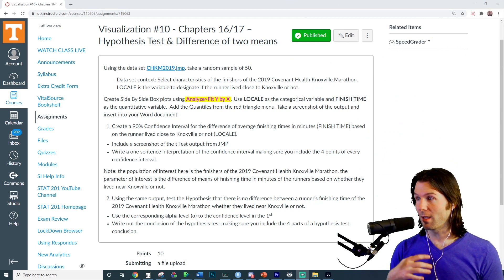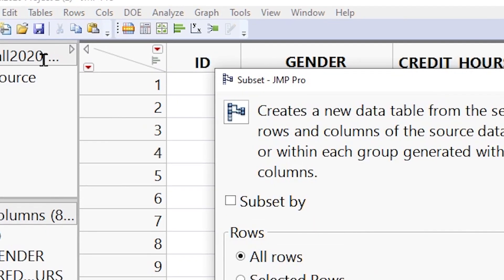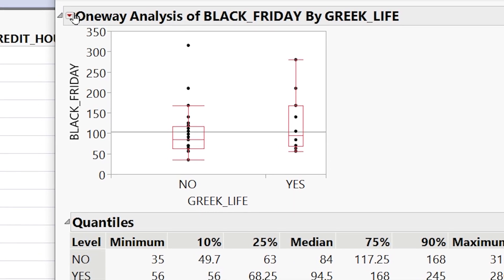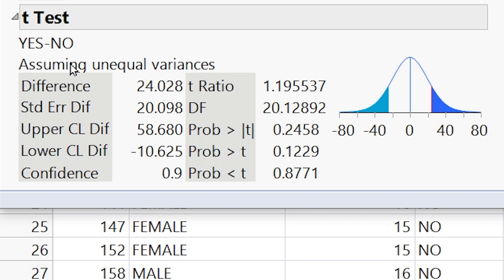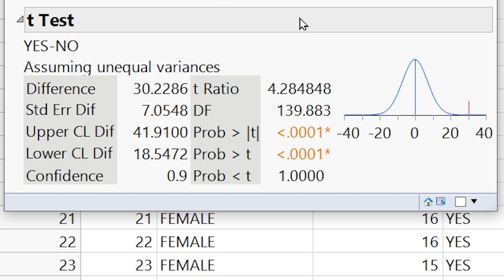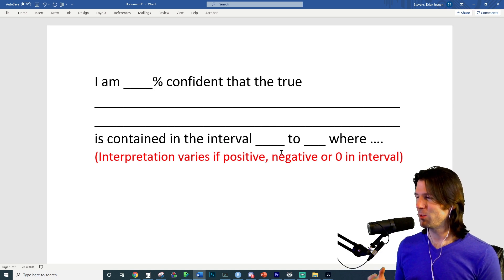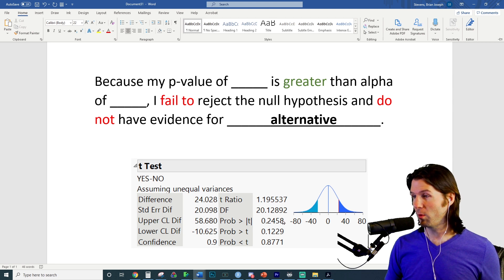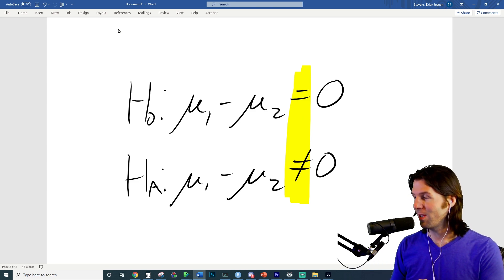Visualization - Two Sample T